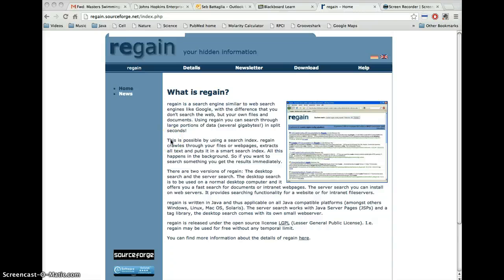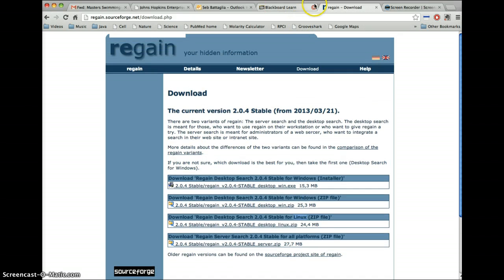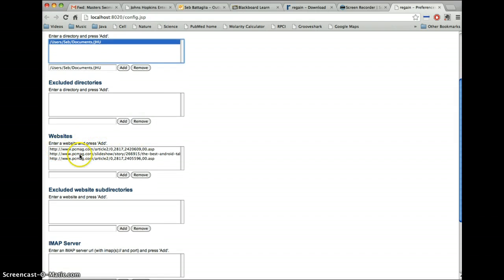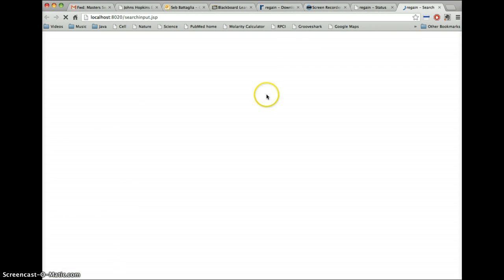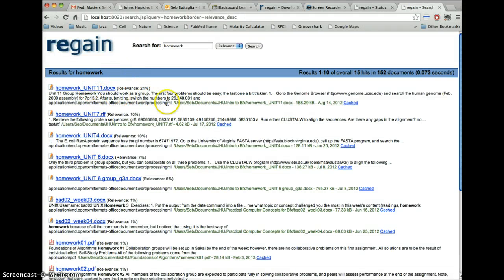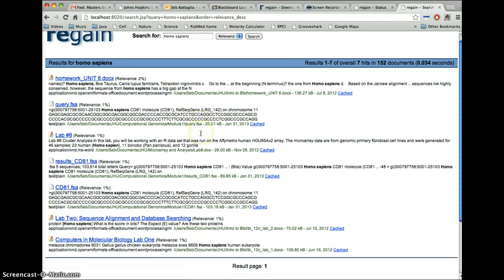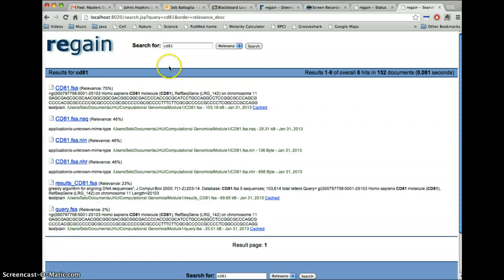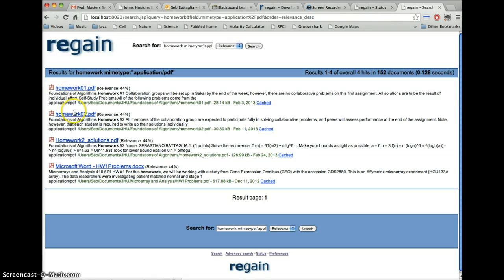regain quick guide